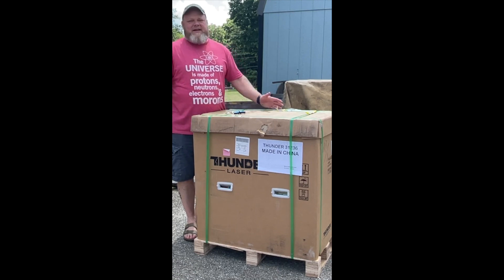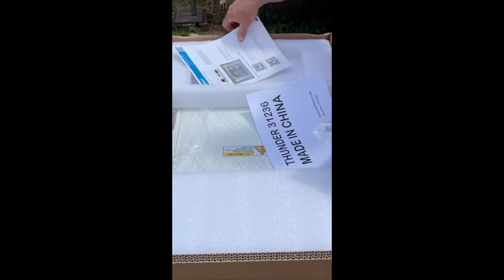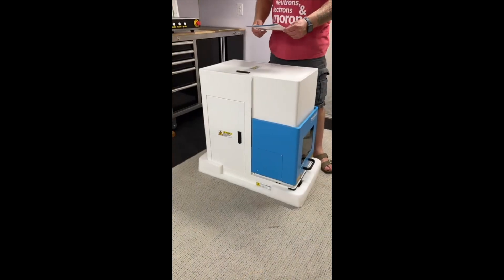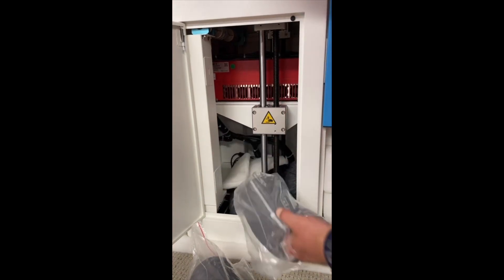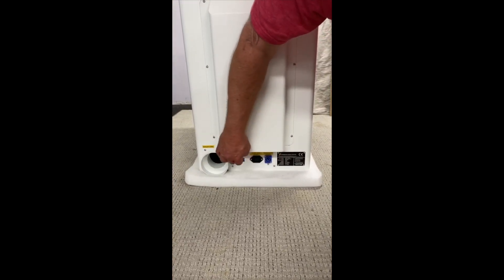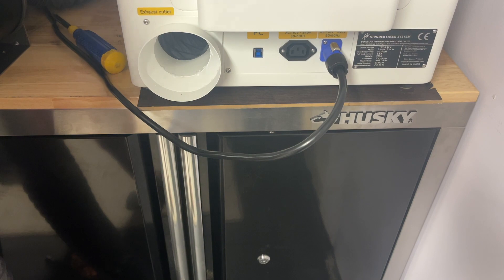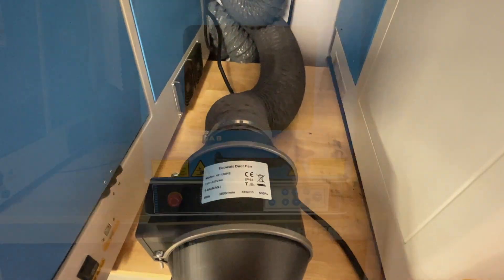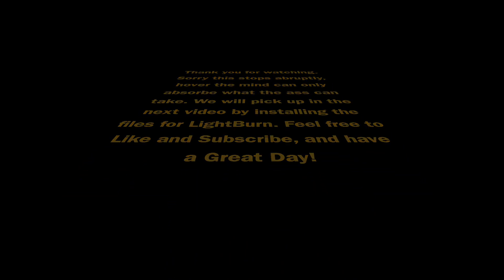Thunder Laser Aurora 8 5 watt UV Set Up and Unboxing (Video 1)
Today we go over the steps to unbox and setup the new UV laser by Thunder Laser. This series will take everyone through the setup and use of the UV laser. If you want to learn more head over to our FaceBook page where we can discuss this or any other topic that relates to creating crap for other people.